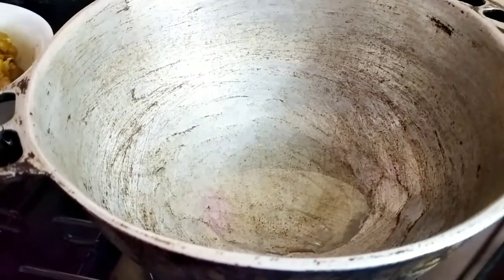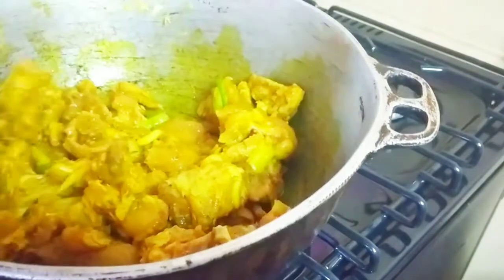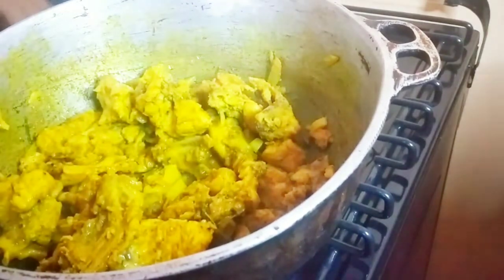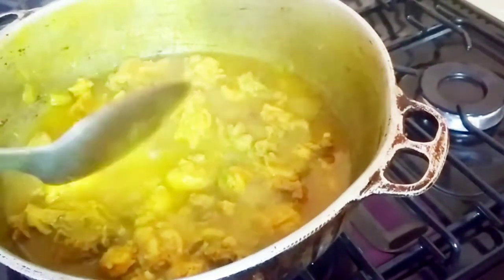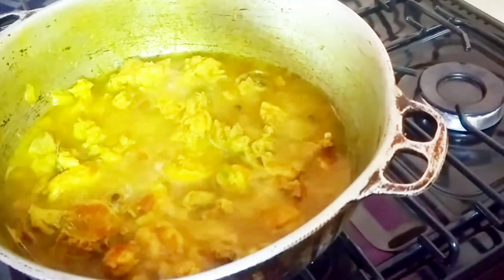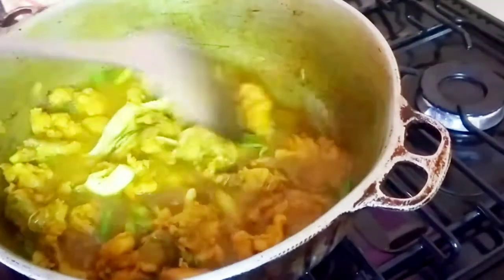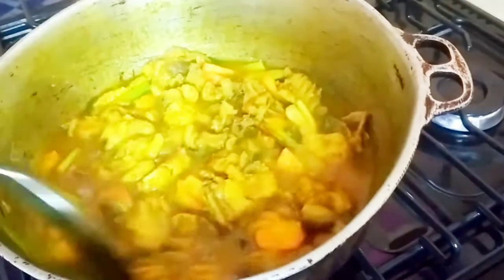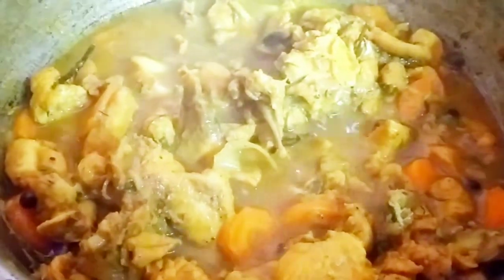How to Make Curry Chicken Jamaican Style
Curry Chicken is a popular dish around the world. It is loved by many especially Jamaicans yard and abroad.

BE FREE TO CONTRIBUTE TO MY YOUTUBE CHANNEL I WOULD GREATLY APPRECIATE IT. THANKS IN ADVANCE.

Watch My Previous Recipes

Ingredients
.Marinade.
Chicken pieces
Maggi alpurpose seasoning
Maggi Chicken Seasoning
black pepper
salt
chopped onion
garlic
thyme
scallion
pimento seeds
1 tsp betapac curry powder

oil
2 tsp betapac curry powder

.Gravy.
hot/warm water
alpurpose seasoning
chicken seasoning
black pepper
pinch salt
scotch bonnet pepper
carrot
chopped onion
garlic
thyme
scallion